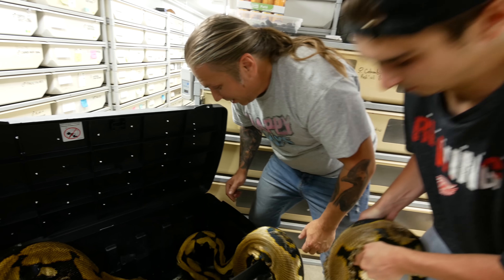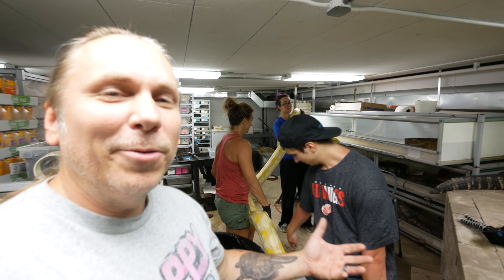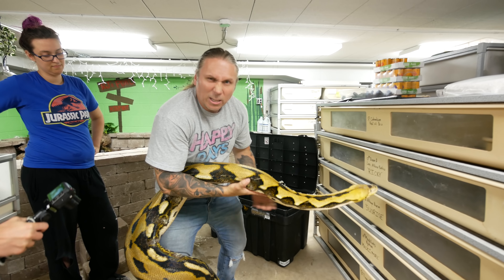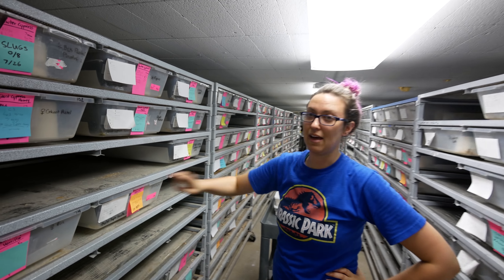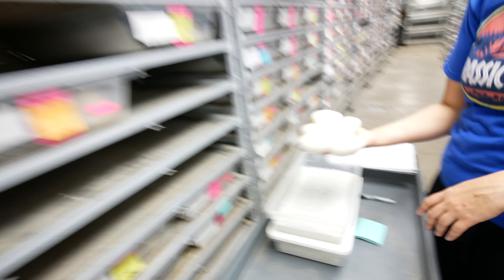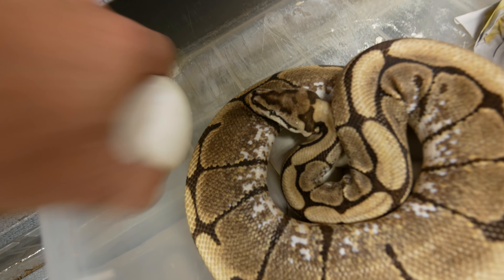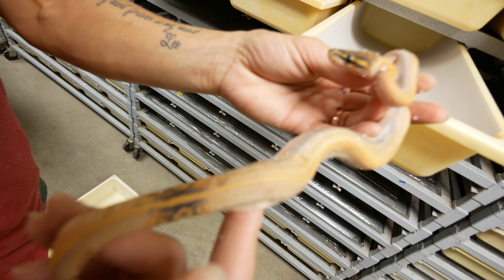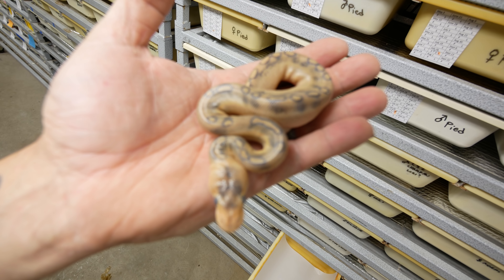GIVING MY GIANT SNAKE A BATH!!! | BRIAN BARCZYK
We give our giant 20-foot snake, Lucy, a bath and she LOVES it!!!

↑↑↑↑↑↑FOLLOW NOAH↑↑↑↑↑↑